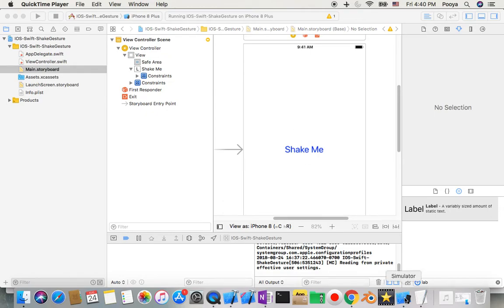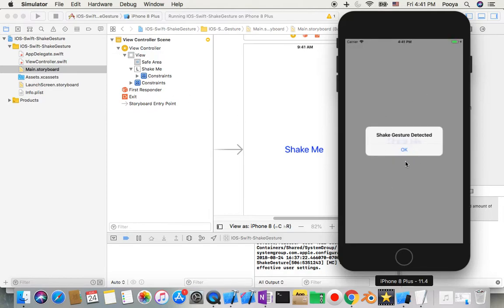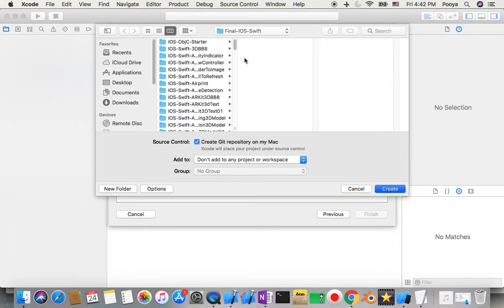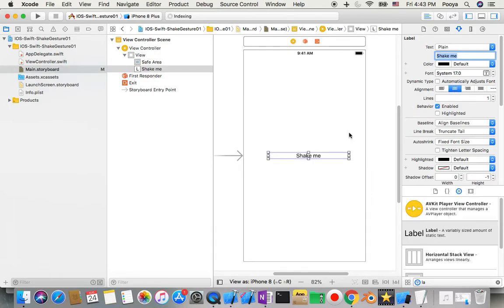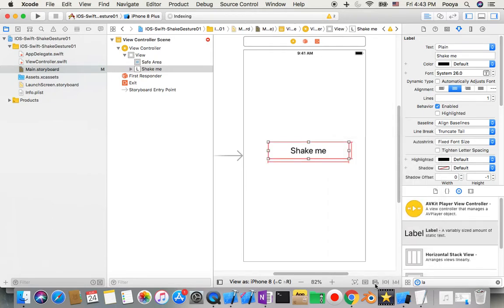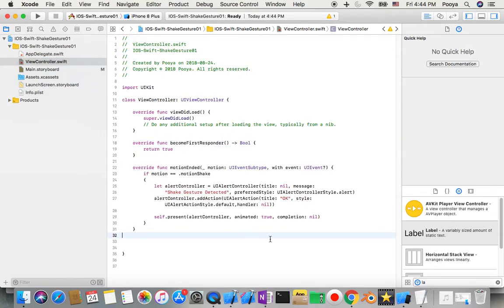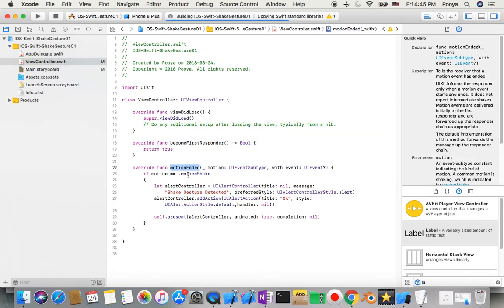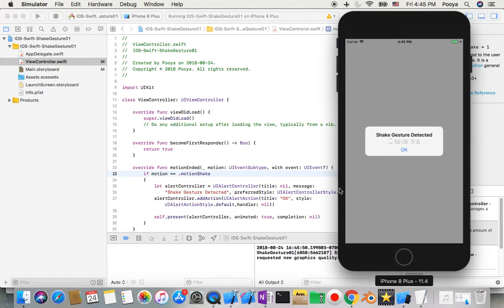IOS 11+, Swift 4+, Beginners, Tutorial : Detect Shake Gesture Tutorial ( motionEnded )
Welcome to Detect Shake Gesture Tutorial !

Level : Beginners

iOS devices have the ability to detect shake gestures. In this tutorial we will show how to detect a shake gesture, and when detected a label text will be updated.  This tutorial is made with Xcode 9 and built for iOS 11+

You will be using motionEnded, .motionShake, selector, becomeFirstResponder, UIEventSubtypeMotionShake, UIEventSubtype , UIAlertController, @objc, override, @IBAction, @IBOutlet , CGPoint, UIAlertControllerStyle, CGPoint, setTranslation, present, addAction and understand how trigger shaking in Simulator Device in Xcode.

motionEnded, .motionShake, selector, becomeFirstResponder, UIEventSubtypeMotionShake, UIEventSubtype , UIAlertController, @objc, override, @IBAction, @IBOutlet , CGPoint, UIAlertControllerStyle, CGPoint, setTranslation, present, addAction